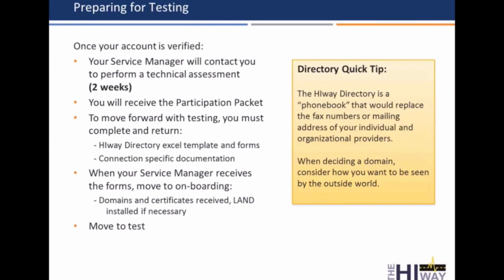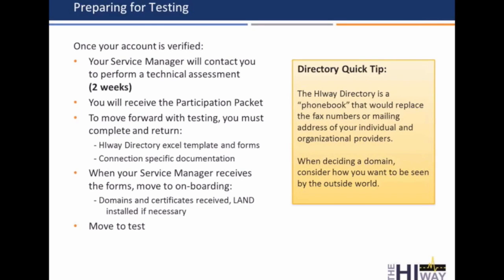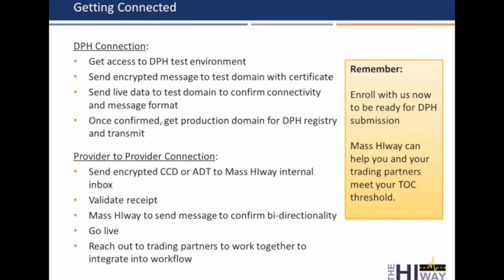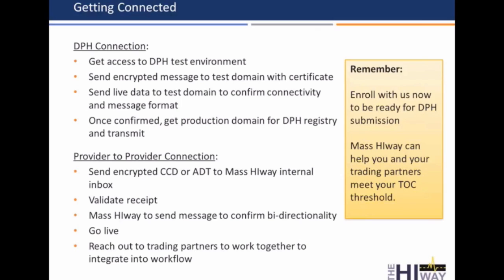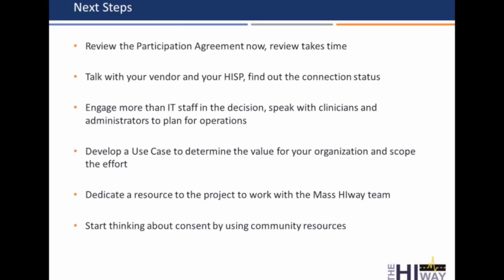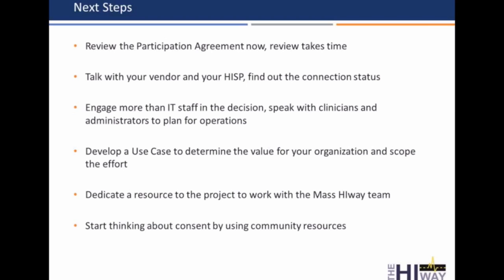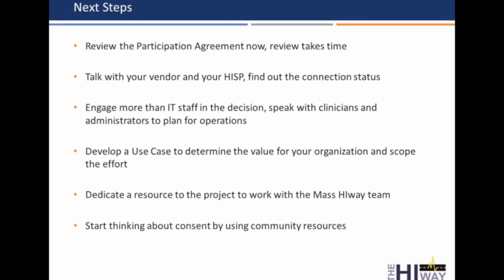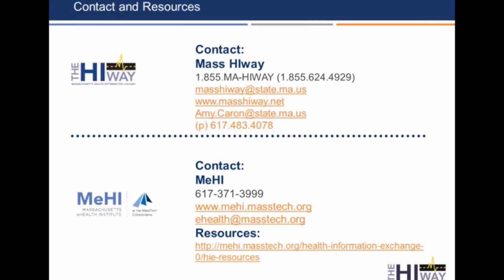Mass HIway On-boarding Overview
After a participant has completed the process of enrolling with the Mass HIway they then work with the HIway Operations team to make the technical connections to the state's Health Information Exchange.  This is what is known as On-boarding which involves a verification of connection type preference, determining the Directory entries, verifying eligibility, and enabling access.